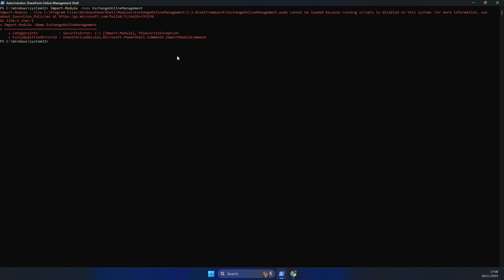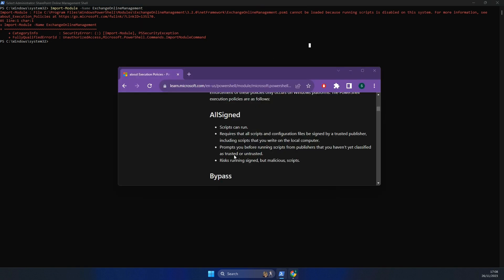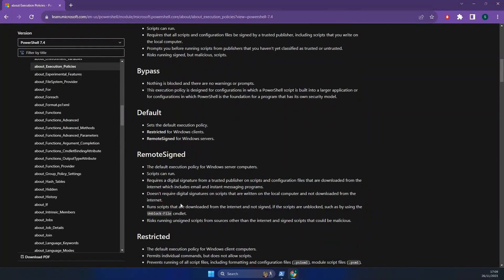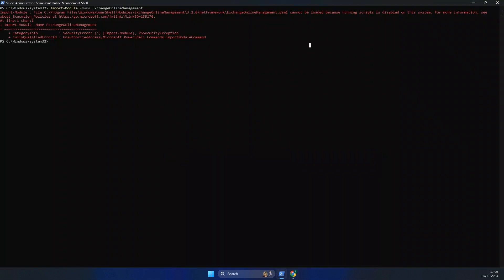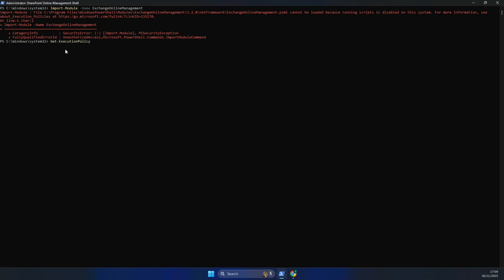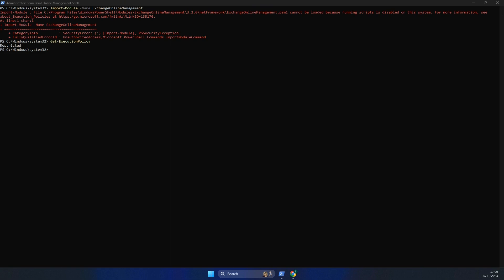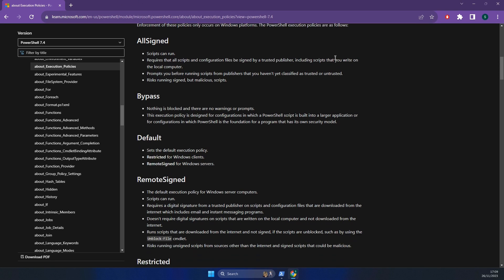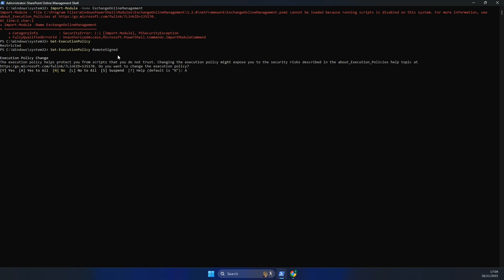PowerShell - Import Module cannot be loaded because running scripts is disabled on this system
This video shows how to fix the PowerShell issue:
Import-Module : File "" cannot be loaded because running scripts is disabled on this system.

The scripts used in the video are here:
Get-ExecutionPolicy
Set-ExecutionPolicy RemoteSigned